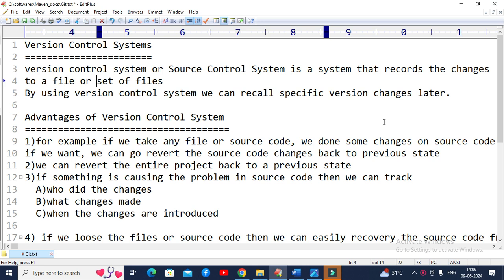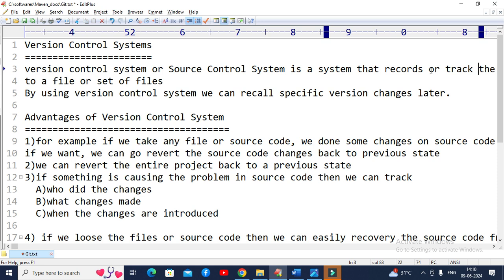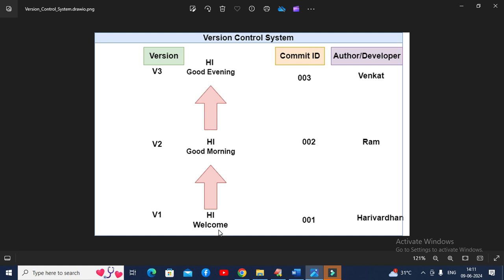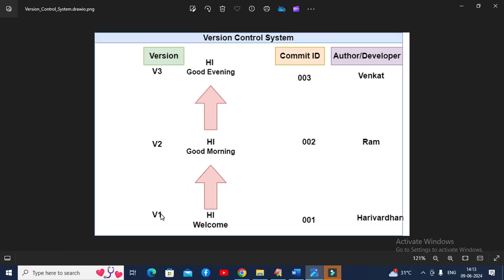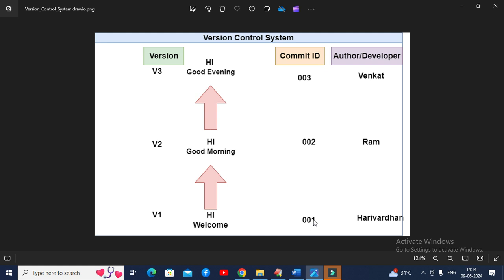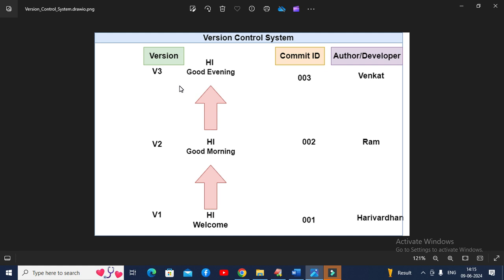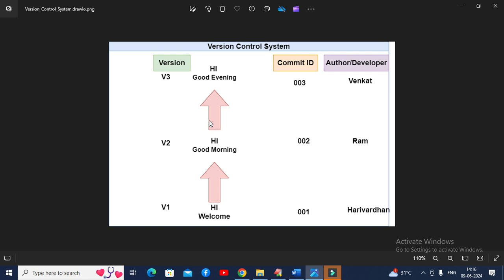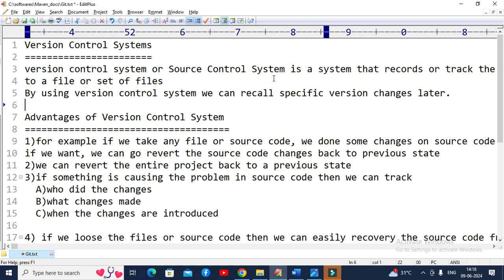Git Tutorial | Version Control System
Hi All, Please go through my YouTube Channel  @Harivardhan_Tech_Solutions   for more videos on Git.